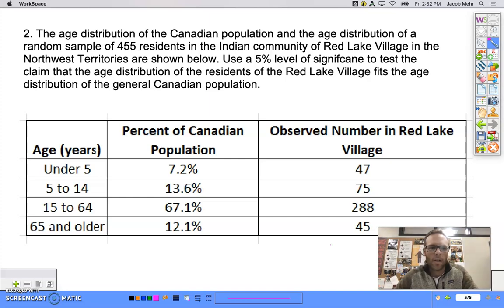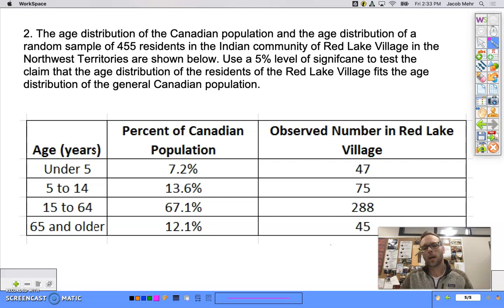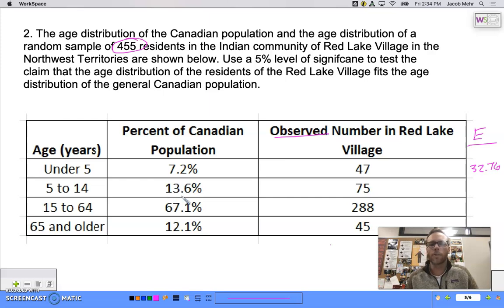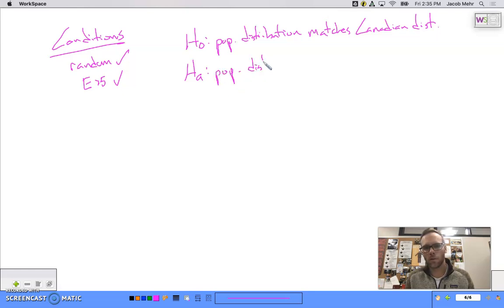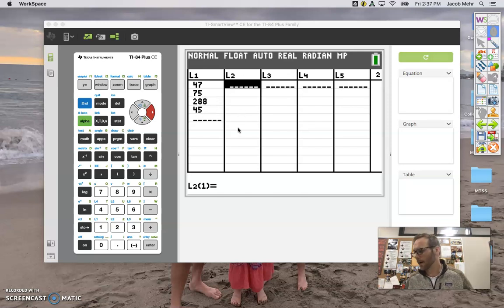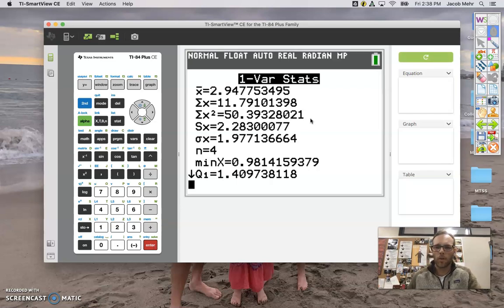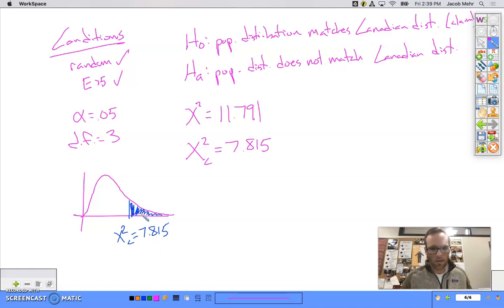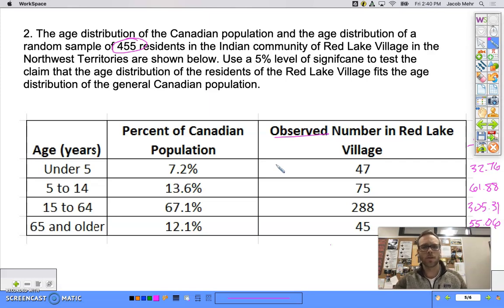Stats 10.1 Video C